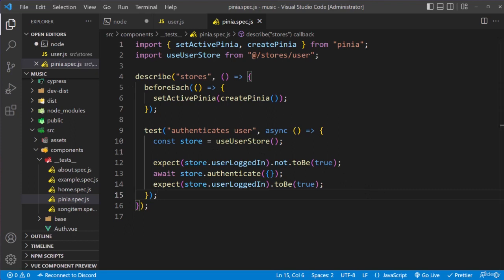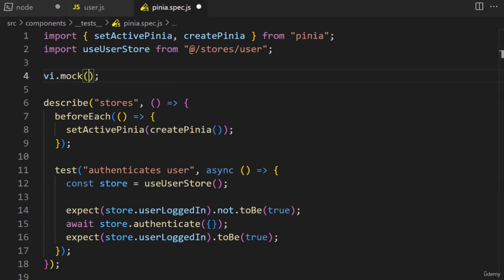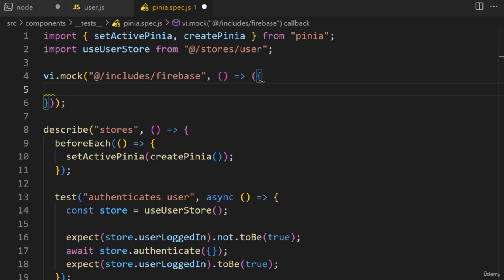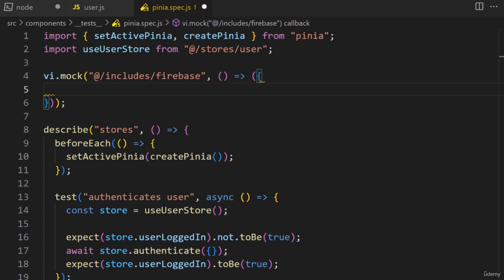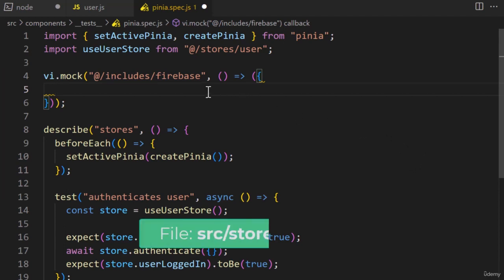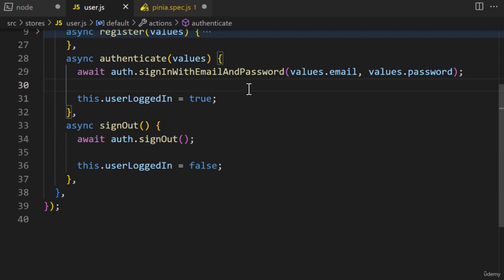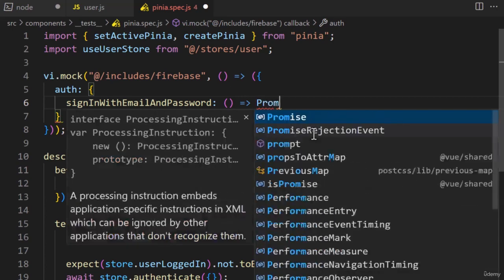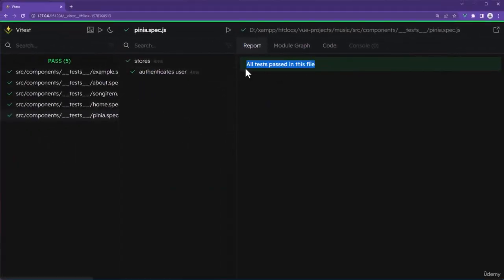014 Mocking Promises (20 - Master Project Testing Your Vue App)